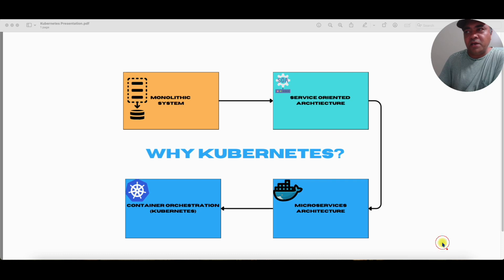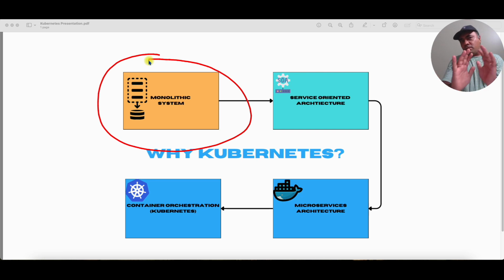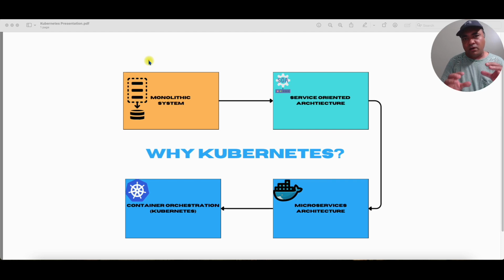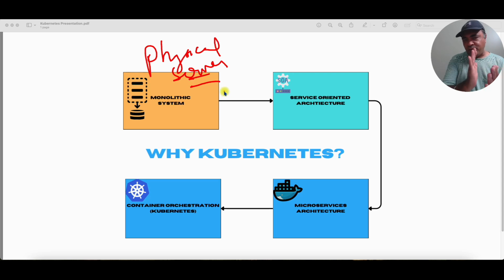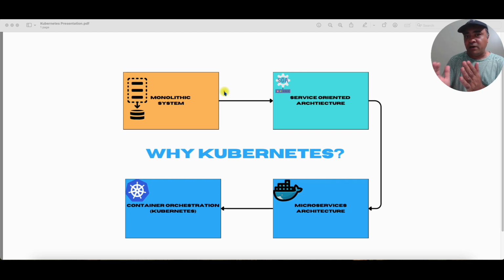Why Kubernetes|kubernetes introduction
this is a introductory video on the Kubernetes series. In this video we cover the brief history of Kubernetes covering the Monolithic architecture, SOA architecture, Microservices architecture and finally how Microservices apps can be hosted on the container architecture engine such as Kubernetes.